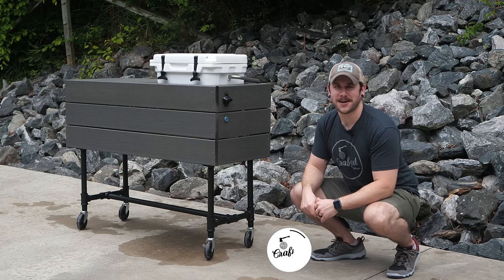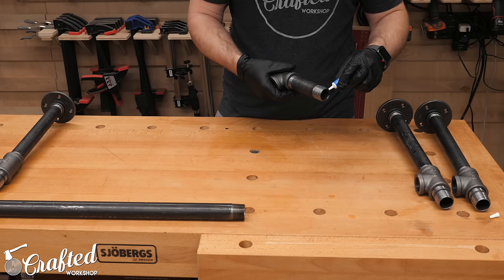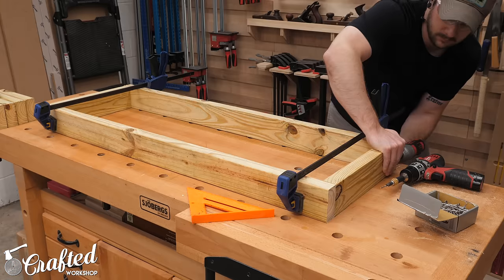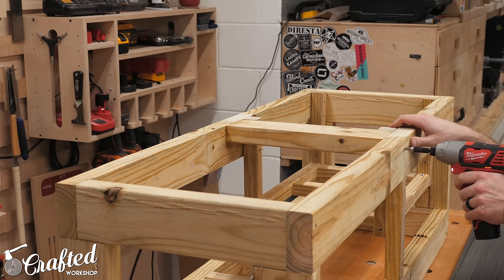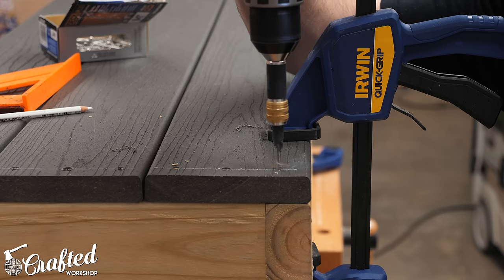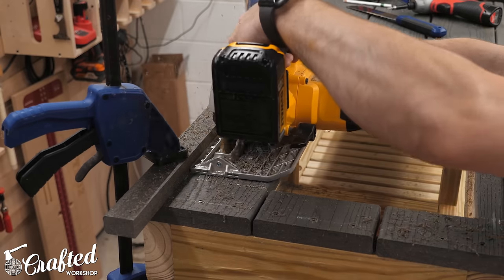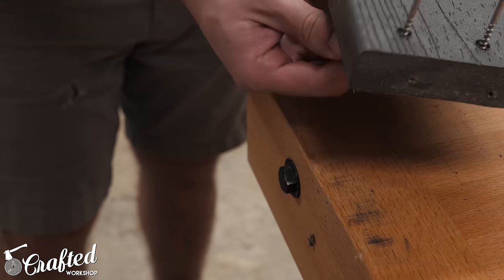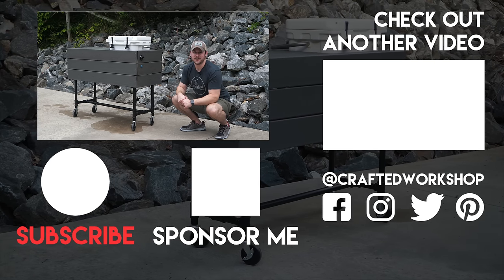DIY Outdoor Patio Cooler Ice Chest Made Using Basic Tools // Woodworking - How To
I built this DIY outdoor patio cooler using basic power tools like a circular saw and drill. The tools for this build were purchased from True Value Hardware This patio cooler ice chest is designed to hold an Orca 20qt cooler but could be sized to fit a bunch of different coolers.

2” stainless screws
6 x 1” Black pipe, t-joint
4 x 1” Black pipe, flange
4 x 1” Black pipe, 2” section
4 x 1” Black pipe, 9” section
1 x 1” Black pipe, 4” section
Furniture sockets

► Wondering about the tools I use? Check them out here!